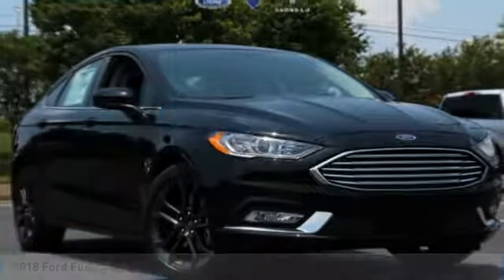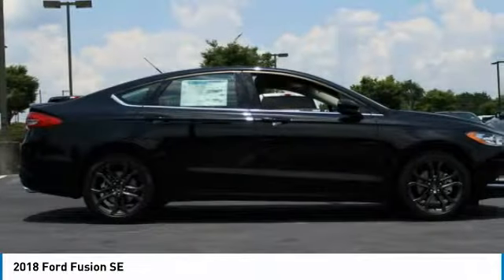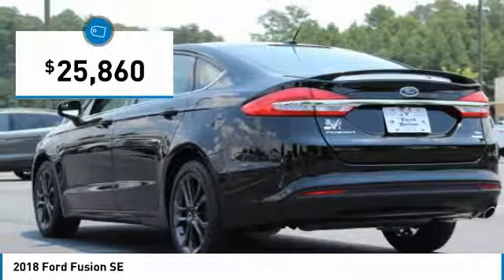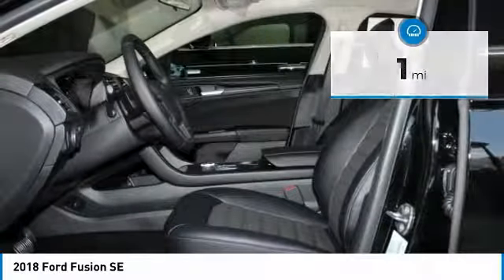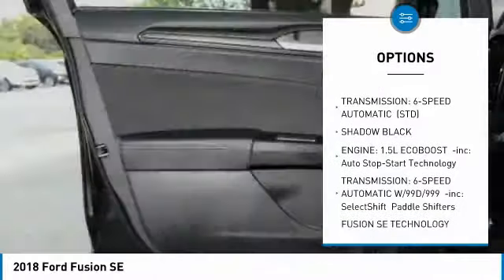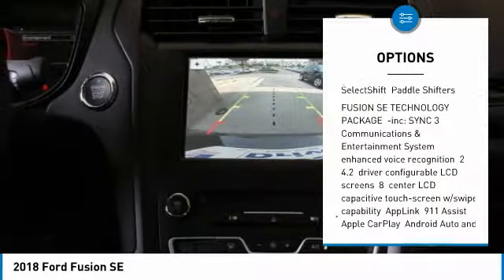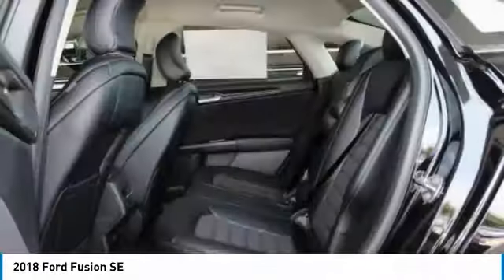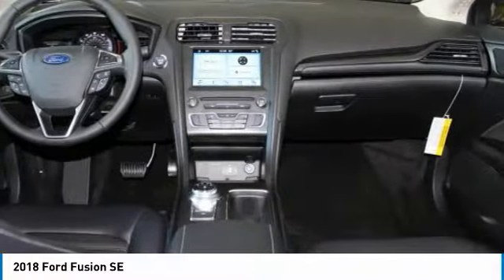2018 Ford Fusion JR237791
2018 FORD FUSION Morrow, GA
Stock# JR237791

Recent Arrival! 34/23 Highway/City MPG Some rebates listed may require customer to finance through Ford Credit, see dealer for details, Price includes: $2,000 - Bonus Customer Cash. Exp. 07/09/2018